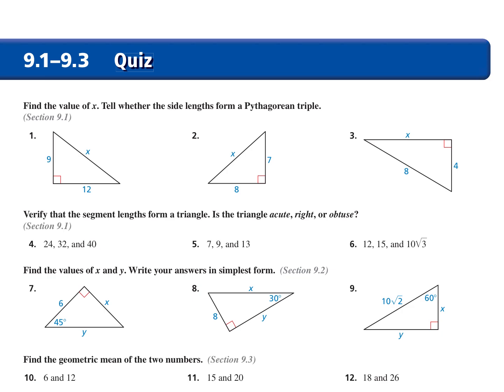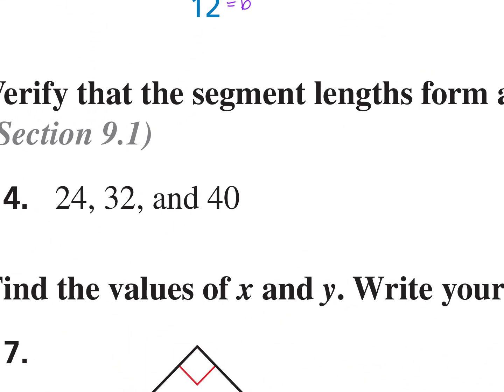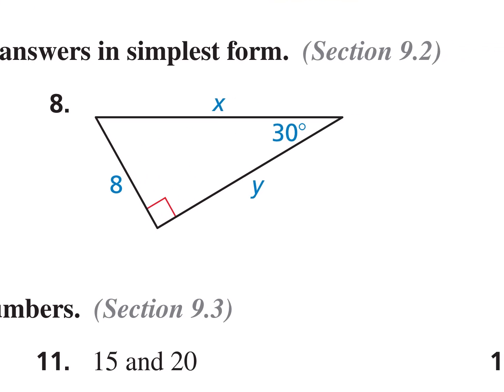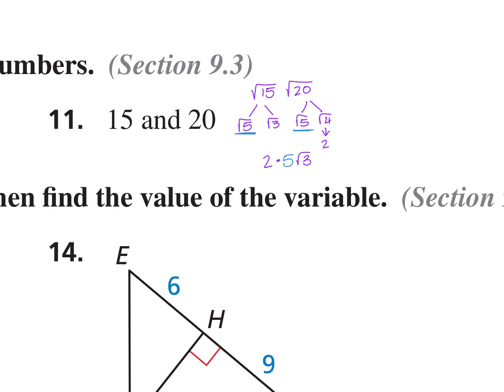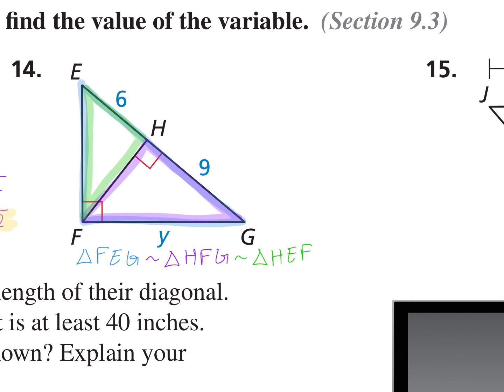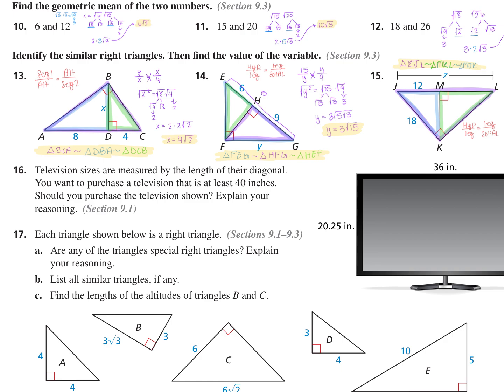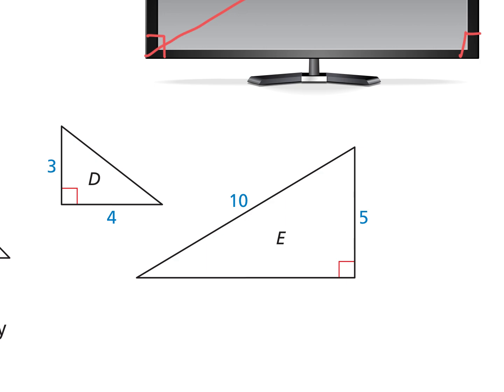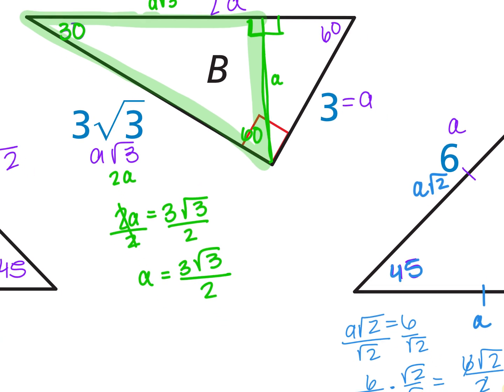Chapter 9.1-9.3 Quiz Review